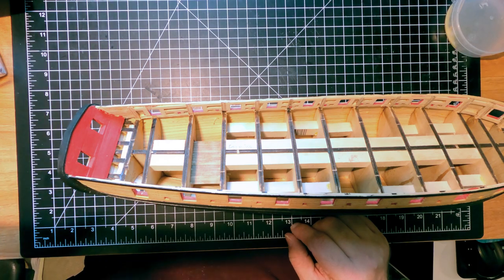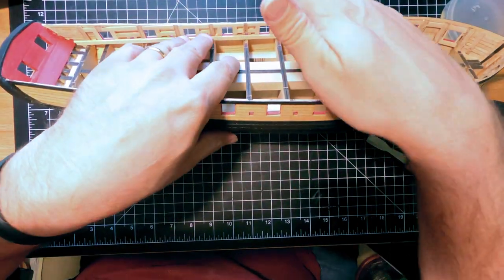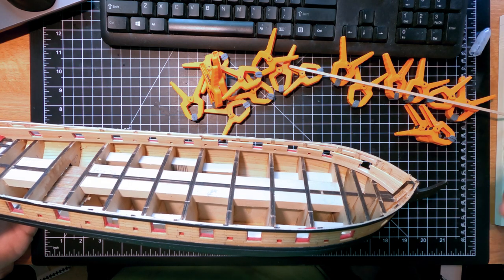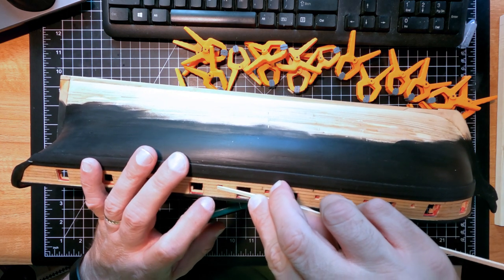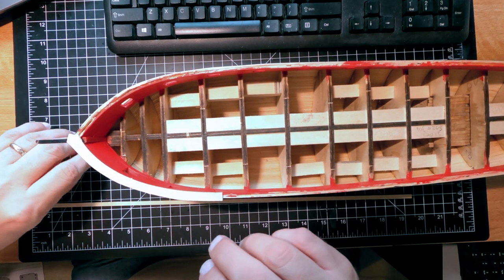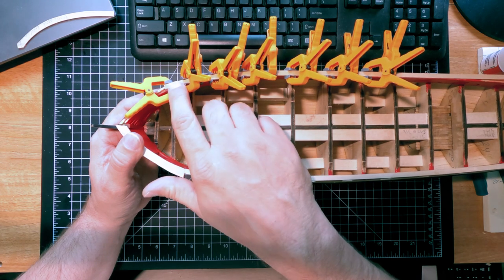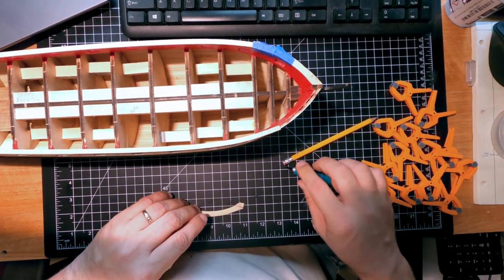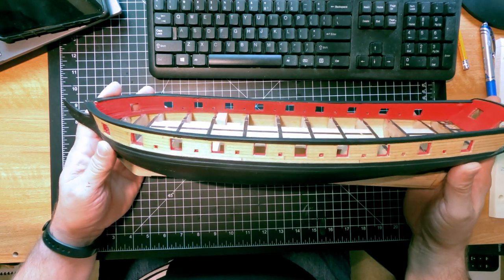Model Shipways US Brig Syren part 9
Finishing up the inner bulwarks and making ready for the deck